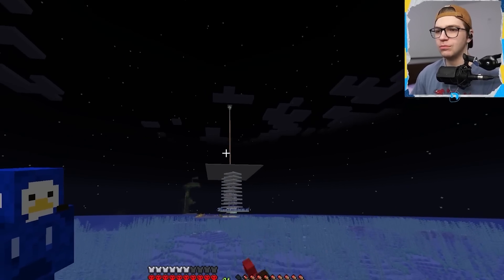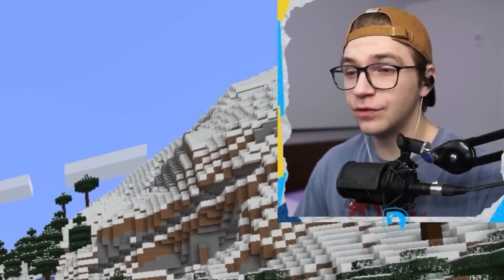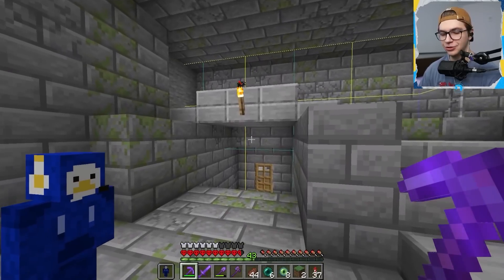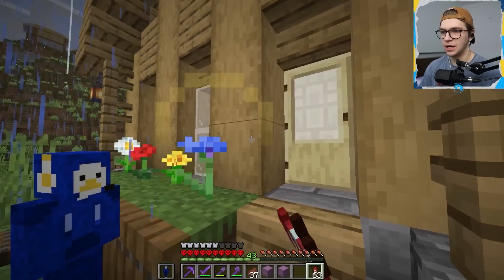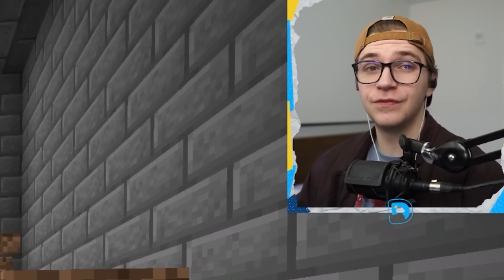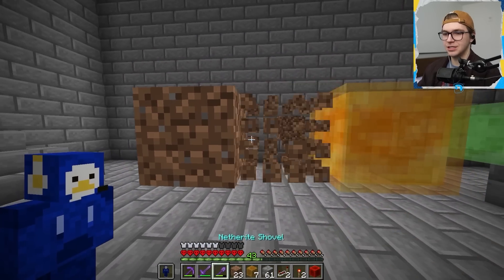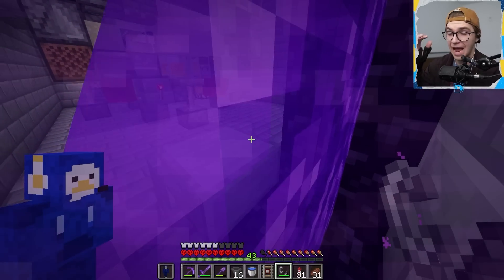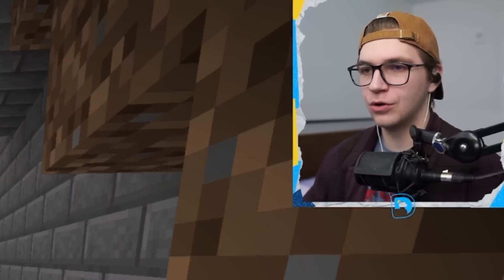I Built an Infinite BLOCK FACTORY in Minecraft Hardcore! (#15)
I Built an INFINITE Block Duplicator Machine in Minecraft Hardcore! (70,000+ per/hr)

Shoutout to @KelpMC for the machine design!

In today's video I built a gravity block duplicator that generates up to 70,000 sand, concrete powder, or gravel PER HOUR! This machine is going to come in handy for when I drain my ocean monument next video, so make sure you all subscribe so that you don't miss a thing when it comes to the series!